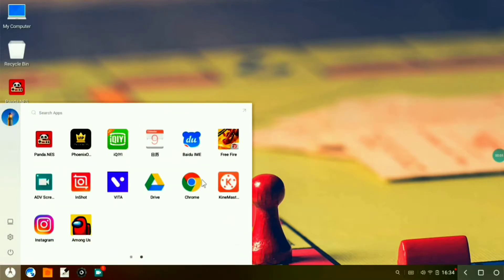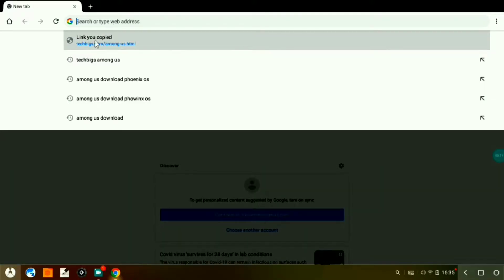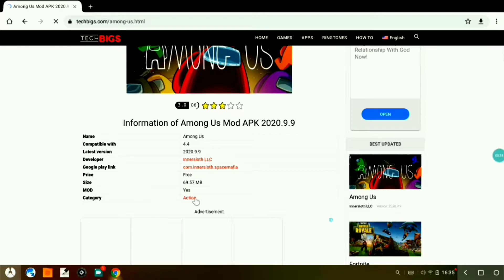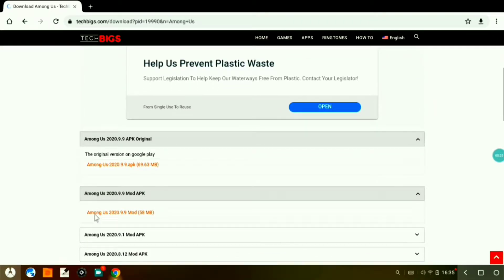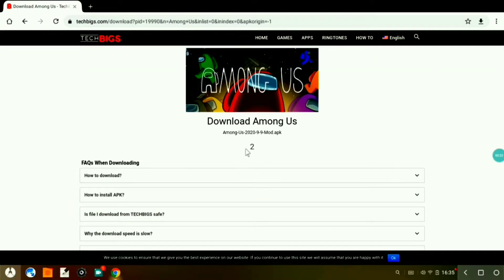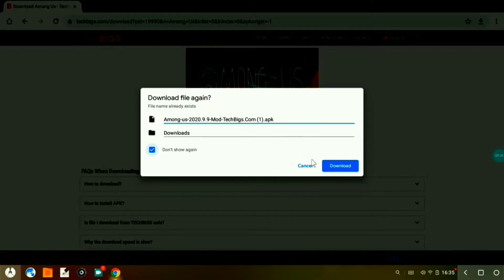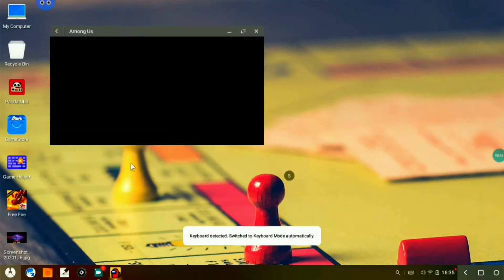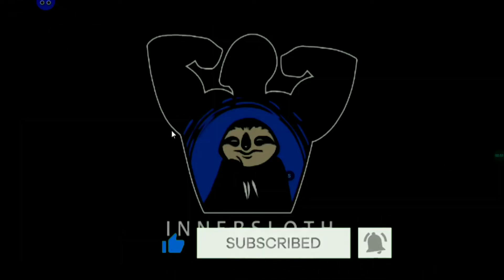Among Us Error Fix in Phoenix OS 100% working!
Hello Guys!
Welcome to my channel.I am going to show you how to fix among us error in Phoenix OS.Basically, phoenix os dosen't support the orginal version of among us.So you have to to download the modded version